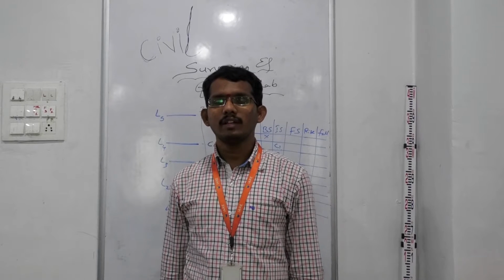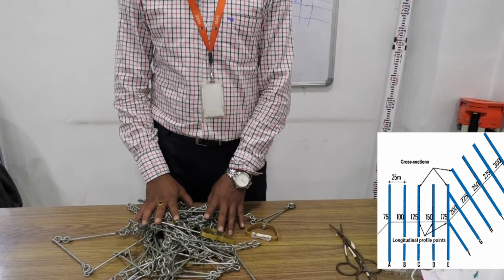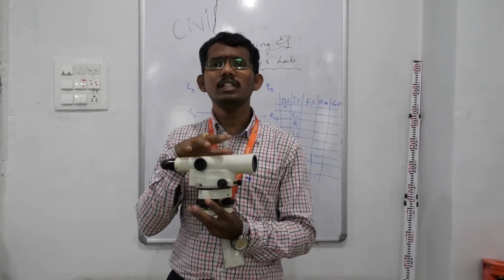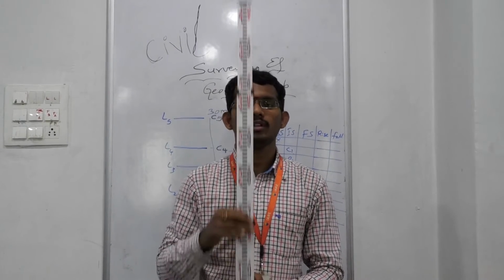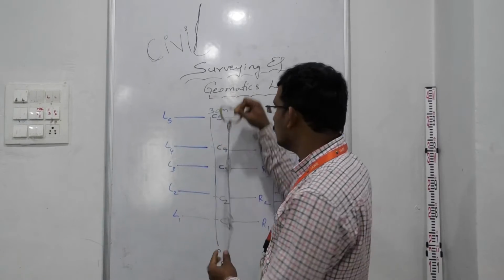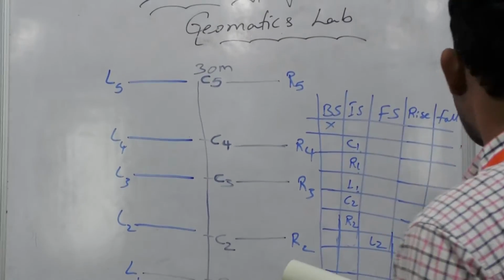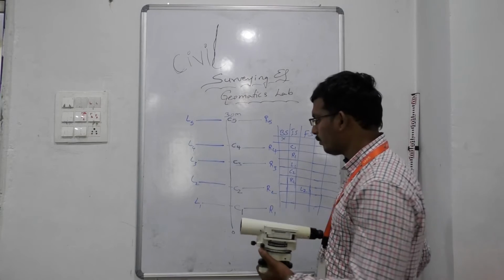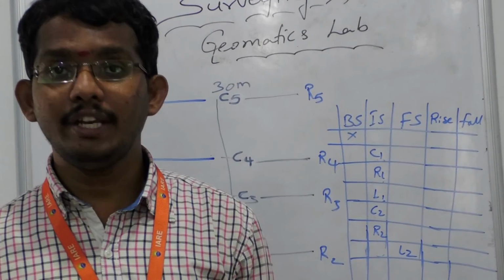An Exercise on Longitudinal Section and Cross Section And Plotting SG Lab by Mr B Suresh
An Exercise on Longitudinal Section and Cross Section And Plotting SG Lab by Mr B Suresh   | Department of Civil Engineering | IARE

Telangana, India.